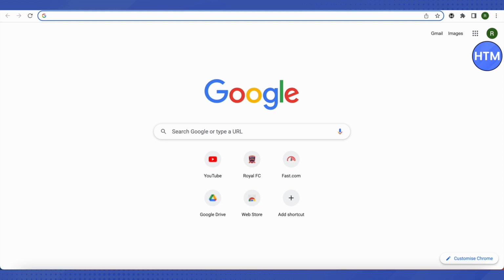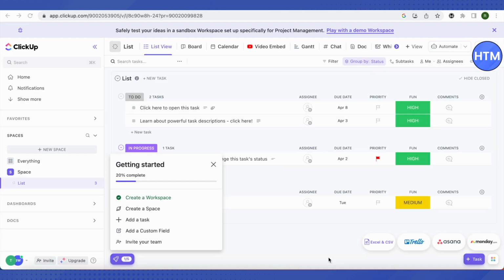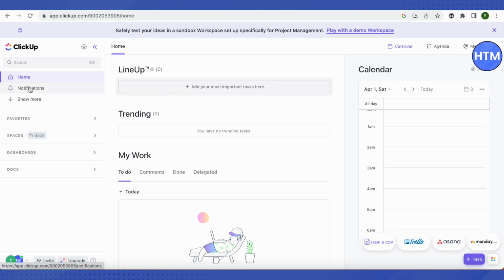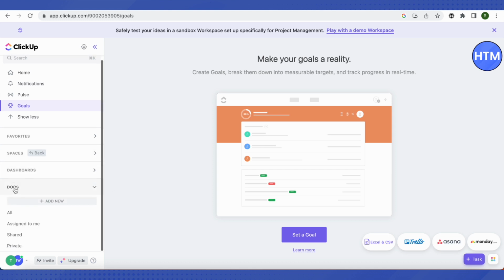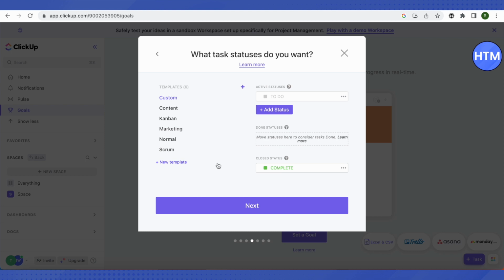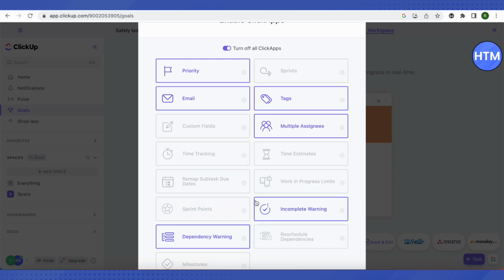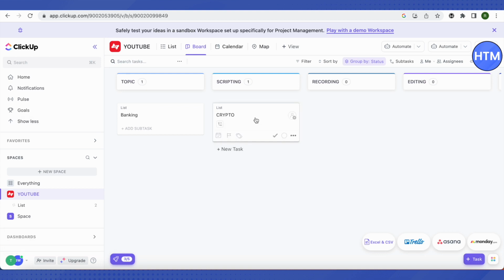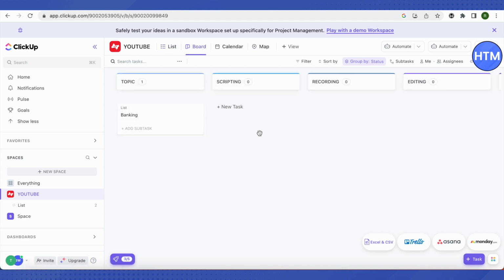How To Use ClickUp For Project Management (FULL TUTORIAL)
How To Use ClickUp For Project Management. It’s a very easy tutorial, I will explain everything to you step by step.